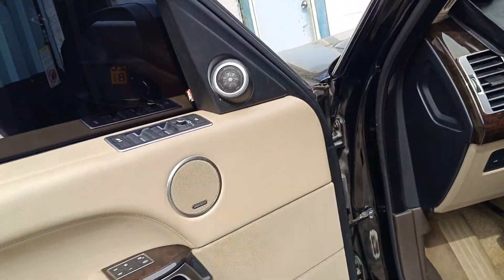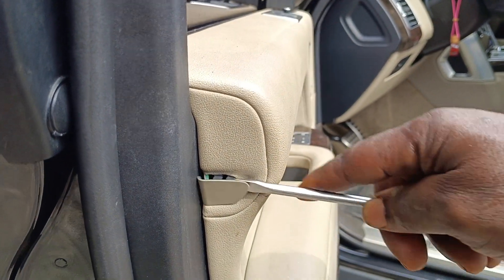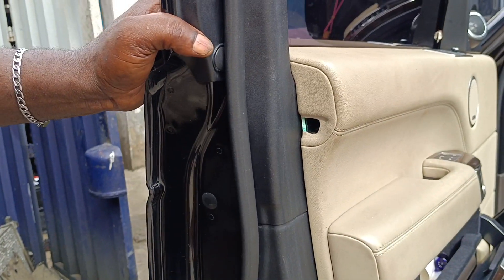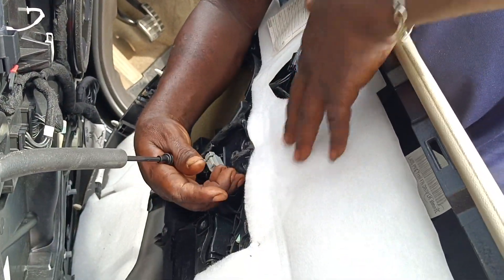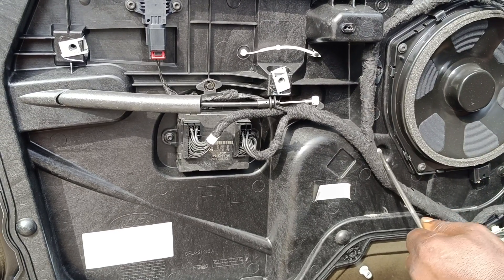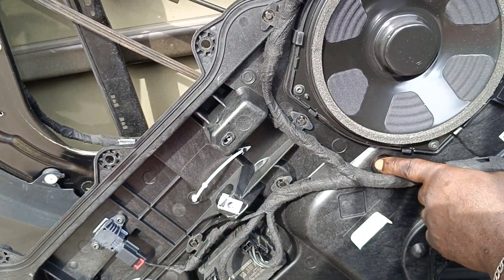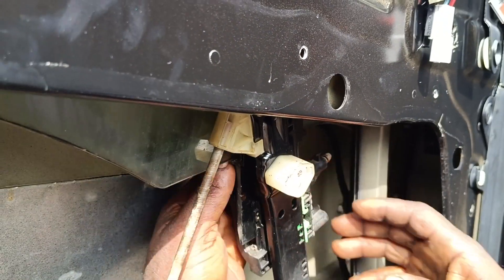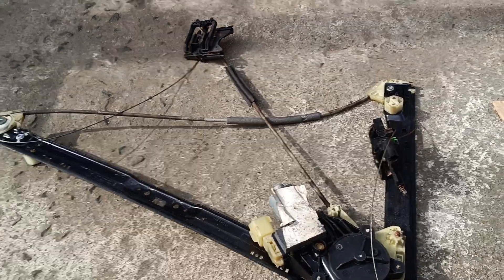how to remove 2017 range rover door mats and engine door glass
range rover door mats and engine door glass removal